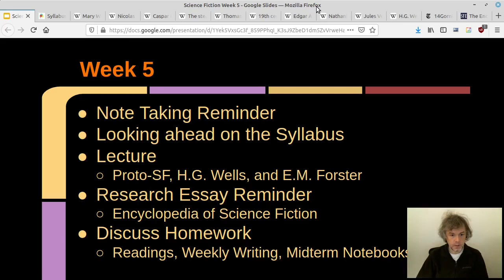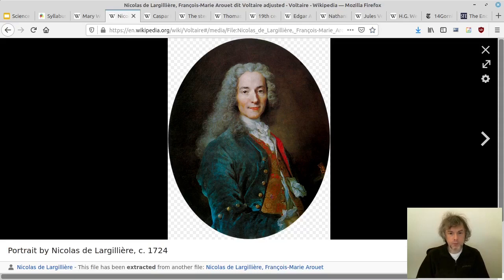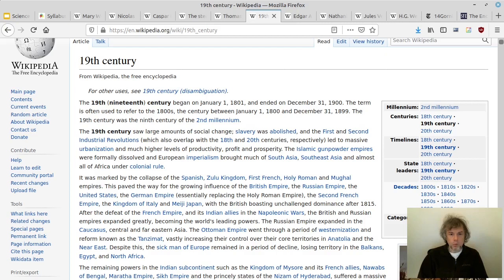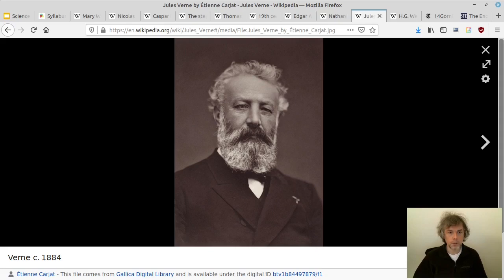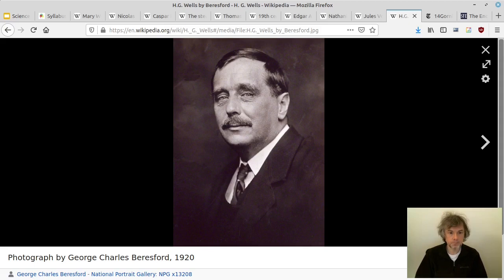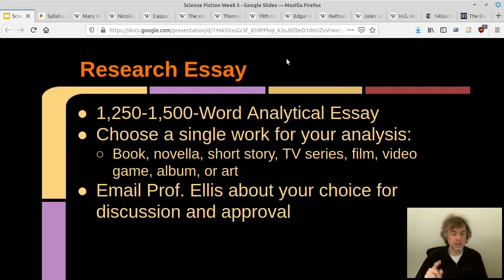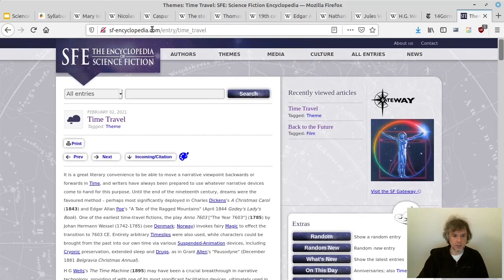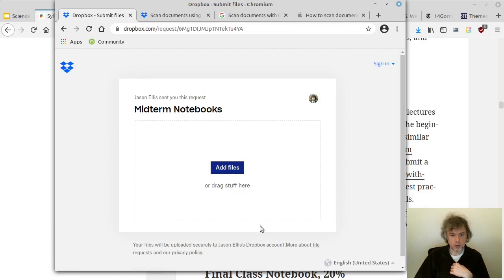Science Fiction, ENG2420, Spring 2021, Prof. Jason Ellis, Week 5 Lecture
This video is for Prof. Ellis' Spring 2021 ENG2420 OL74 Science Fiction class at City Tech.

This is the one video for the fifth week of class.

This week's goals include:

- Note Taking Reminder
- Looking ahead on the Syllabus
- Lecture
- Proto-SF, H.G. Wells, and E.M. Forster
- Research Essay Reminder
- Encyclopedia of Science Fiction
- Discuss Homework
- Readings, Weekly Writing, Midterm Notebooks